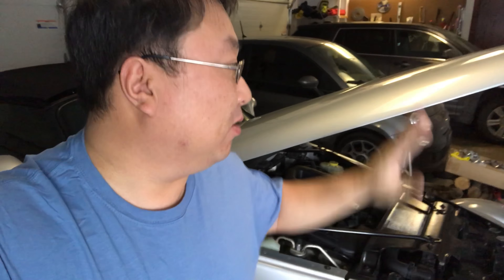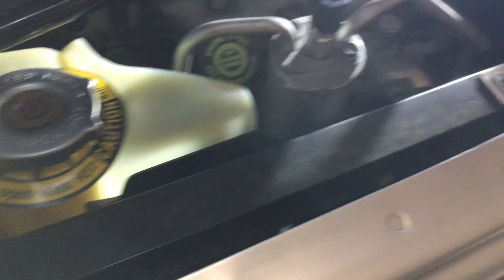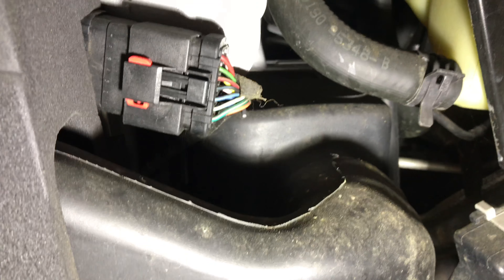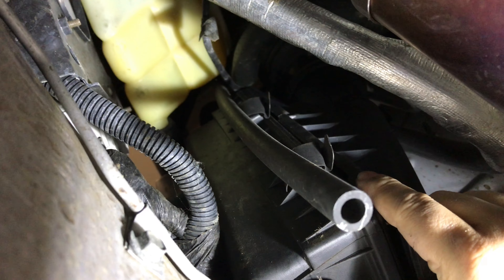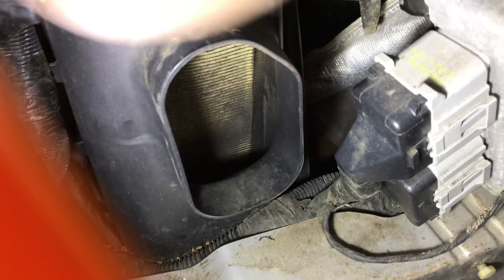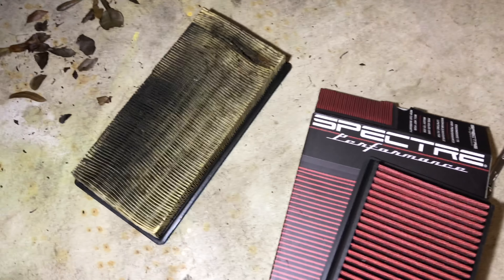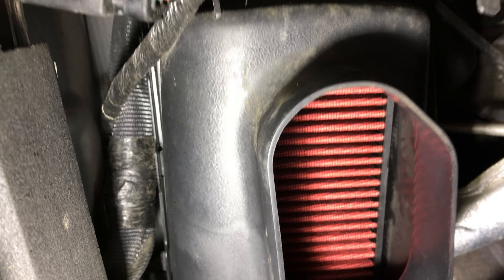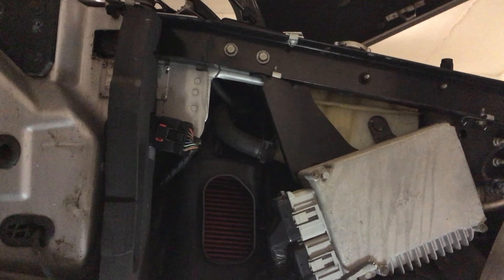How to replace the engine air filter in a Plymouth Prowler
The Plymouth Prowler, later the Chrysler Prowler, is a retro-styled production car manufactured and marketed from 1997 to 2002 by DaimlerChrysler, based on the 1993 concept car of the same name.

The Prowler was offered in a single generation in a front-engine, rear-drive, rear-transmission configuration — with an overall production of 11,702.

Design

Chrysler engineers were given free rein to design whatever they wanted in a "hot rod" or "sportster" type vehicle. Thomas C. Gale, Chrysler's design and international director "love for 1930s-era hot rods inspired Chrysler's latest design triumph, the retro-styled Plymouth Prowler."[1] Gale, "who has a hotted up 1932 Ford in his garage, ... [approved] the rod-inspired Plymouth Prowler as the company's follow-up show-stopper to the Dodge Viper.[2] An early influence is credited to a Chrysler-sponsored project at the Art Center College of Design that resulted in a thesis by Douglas "Chip" Foose that included drawings of a retro-roadster.[3] Foose "designed it as a coupe for Chrysler to begin with but modified it to a roadster version."[4] Expedition Money LLC